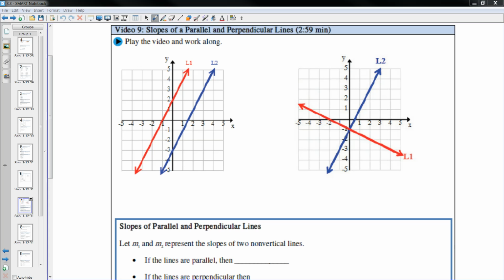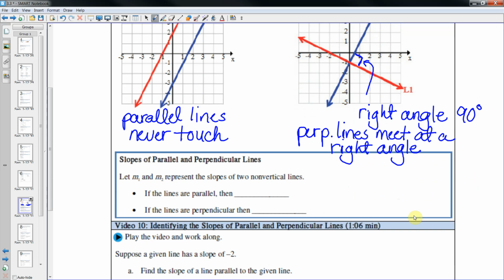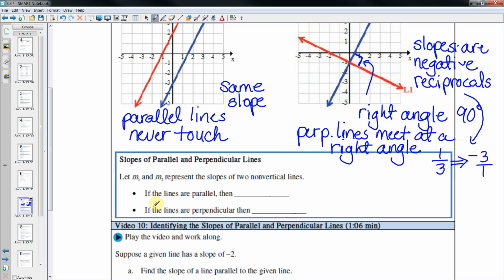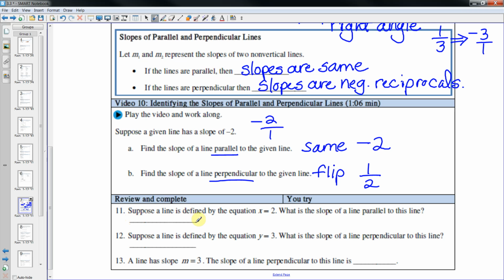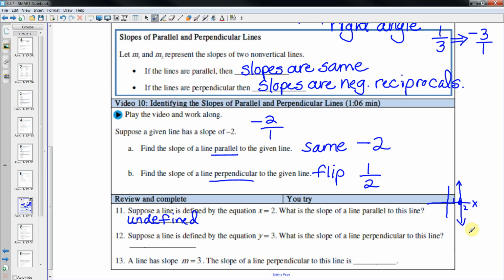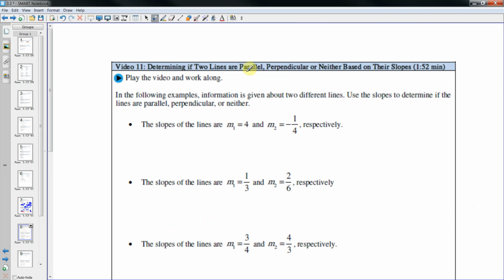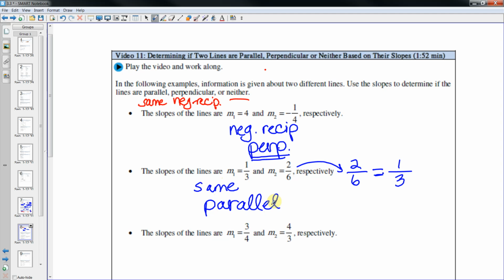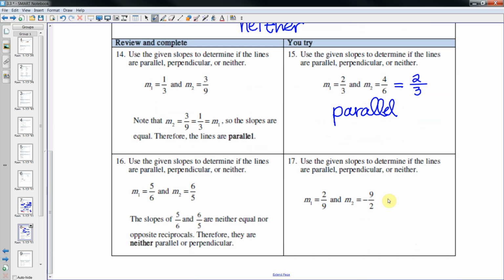Slope of Parallel and Perp Lines